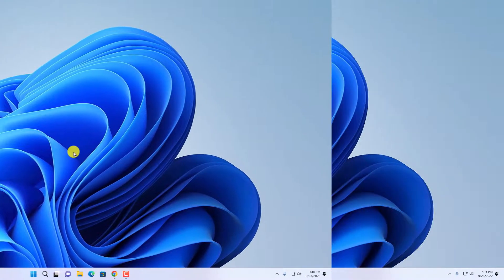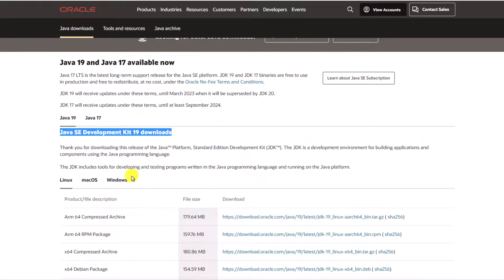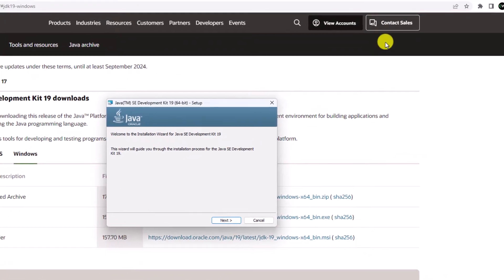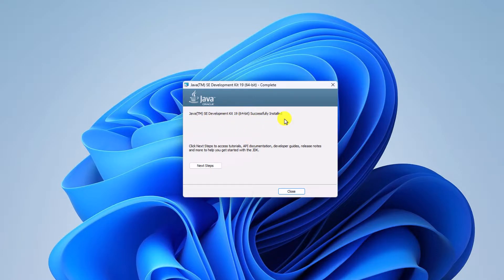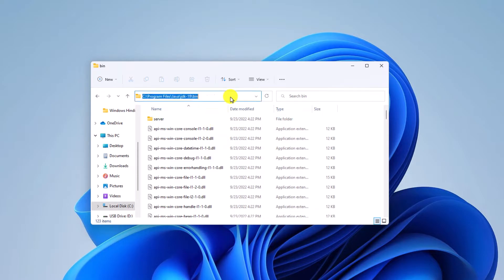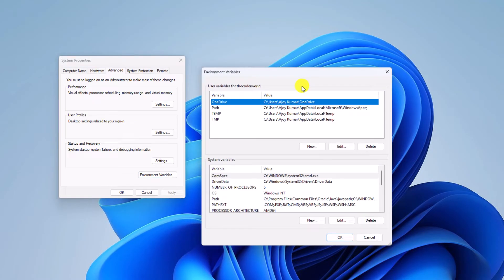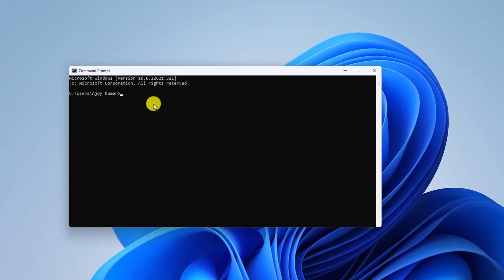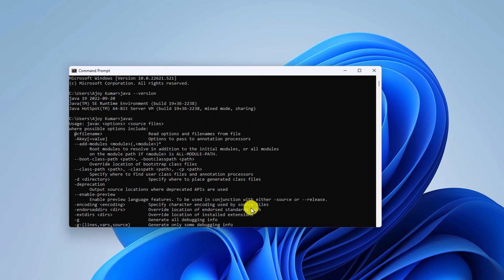How to Download and Install Java 19 on Windows 11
In this video, we are going to learn How to Download and Install Java 19 on Windows 11. Java 19 is the latest version of the Java SE Development Kit. Here is how you can download and install Java JDK 19 on Windows 11.